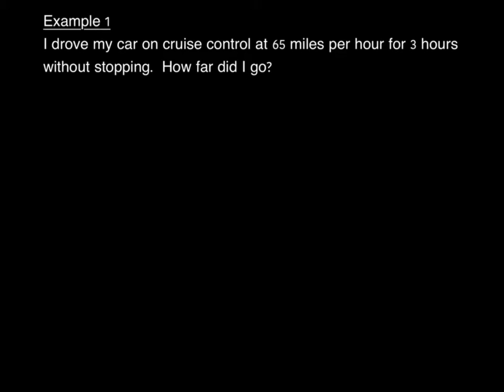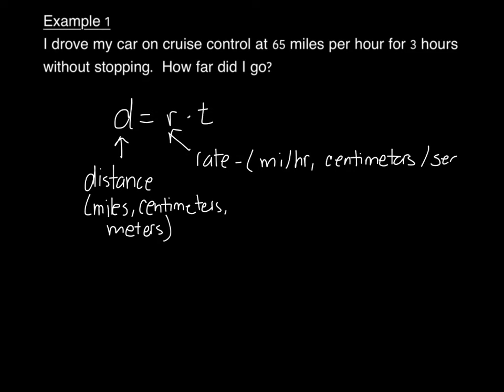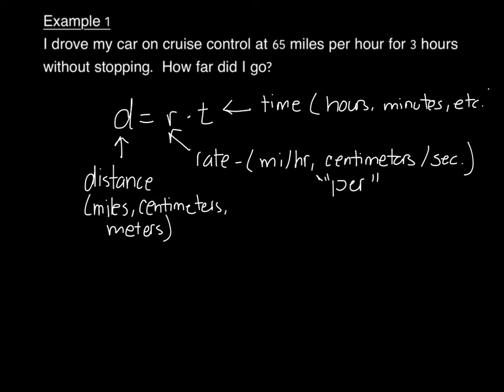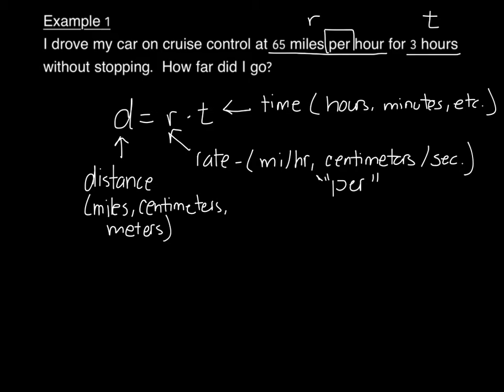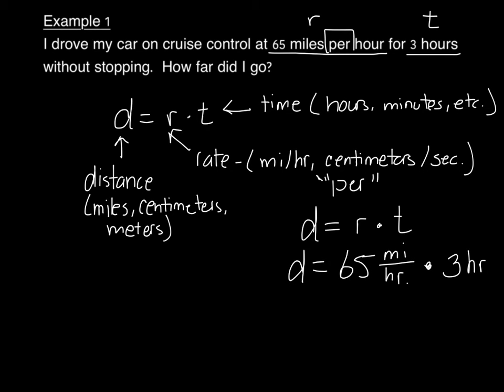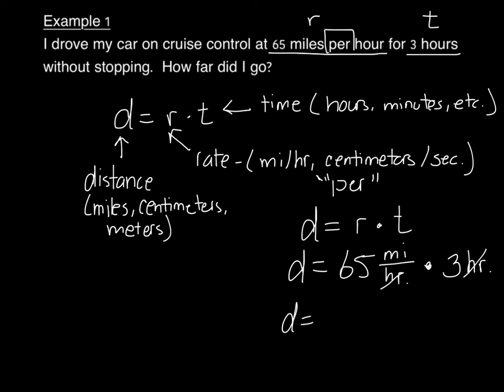Unit 4, Task 17 - Speed and work